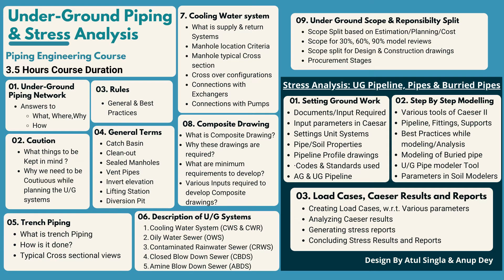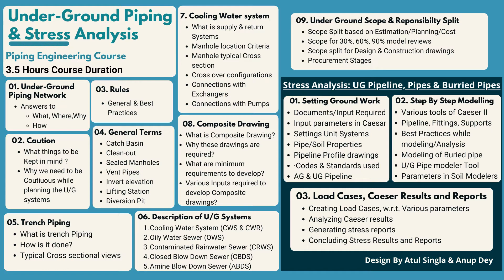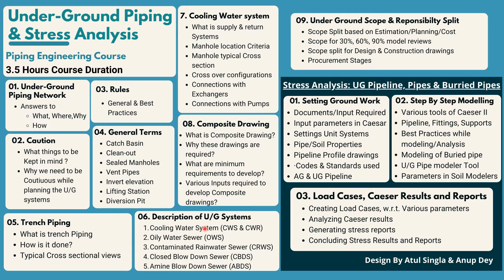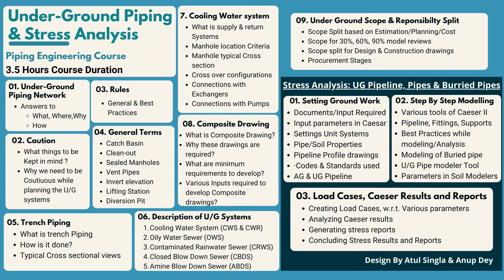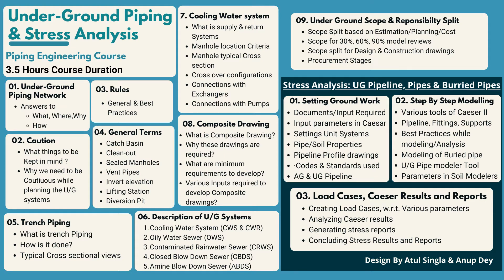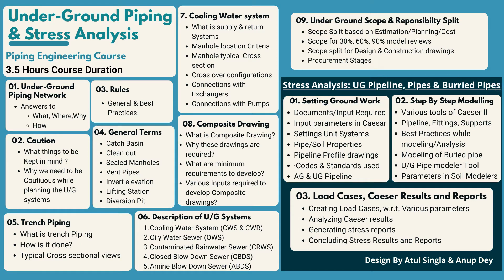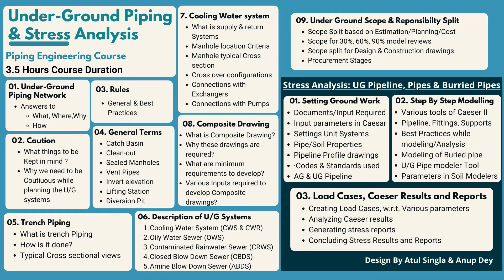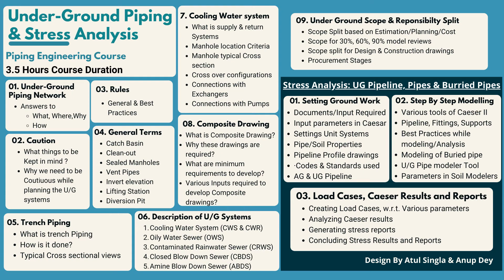Underground Piping II Stress Analysis II Piping Course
This video talks about a course on piping engineering and high covers underground piping and layout, along with stress analysis fundamentals.

Piping :Check out the for all the piping Engineering courses. First go through the content covered, if you like the content then only enroll for the courses.

Dont miss out the technical fundamentals on piping engineering fundamentals

Combination of current Month & Year : Dec2021; Jan 2022, Feb2022, Mar2022 etc

Best Sellers Best Sellers
Top Seller-1 : Pipe Inspection & Testing Course:

Other Published Course
1. Introduction to Piping Engineering

2. Project Life Cycle: Oil & Gas

3. Design basis & Process interface

4. What is Pipe & Various Types

5. Valve Classification and Useful facts

6. Valves: Isolation Valves

7. Valves: regulation type

8. All About Flanges

9. Flanges II Strainers II Steam traps

10. Overall & Unit plot plan

11. Pipe Rack design

12. Compressor Piping and Layouts

13. Column Piping and Layouts

14. Heat Exchangers: Piping Layouts

15. Pump Piping and Layouts

16. Isometric Management: Piping Engineering

17. Codes and Standards: Piping Industry

18. Pipe wall Thickness

19. API 600 II Clauses II Valve Design

20. Material of Construction (MOC) II Valve Design

21. Difference between ASME B31.1 & ASME B31.3